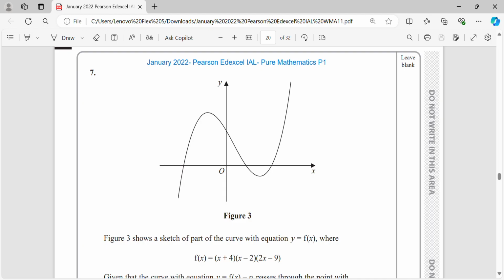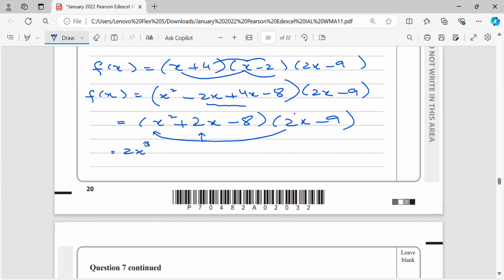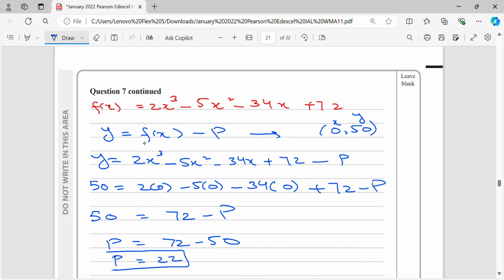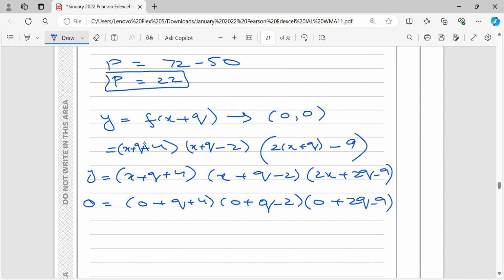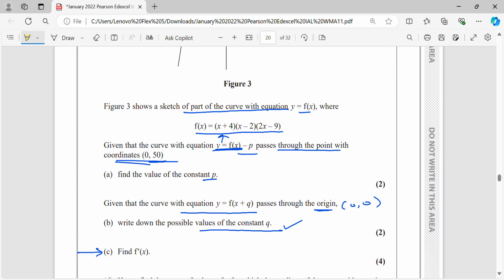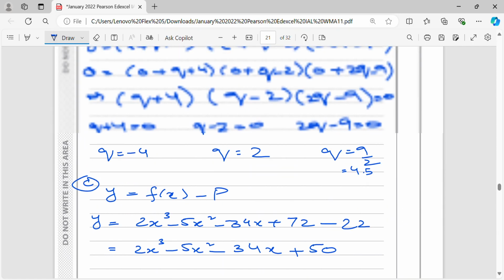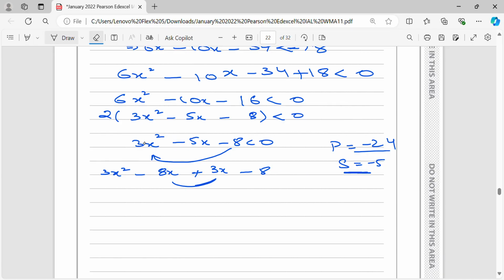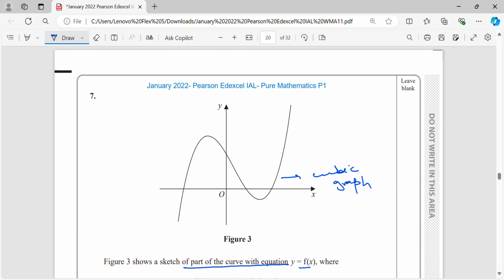Question 7 January 2022 Pearson Edexcel IAL WMA11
In this video, I go through the solutions and detailed explanations for the January 2022 Pure Mathematics exam paper. This session is perfect for students preparing for their upcoming exams and looking for in-depth understanding and step-by-step solutions.

Key Highlights:

Full walkthrough of all questions
Tips for tackling complex problems